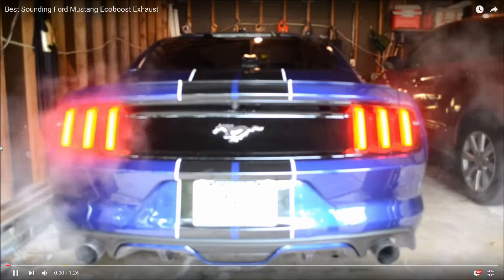Sound Sunday #2 | COYOTE SPECIAL!!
Welcome back to sound sunday! I hope you enjoy the three mustangs that I picked!

GT Mods: Flowmaster Original 40 Mufflers, Wheels and Tires, Chin Spoiler, Headlights, and Decklid!

Also guys remember to stang everyday!